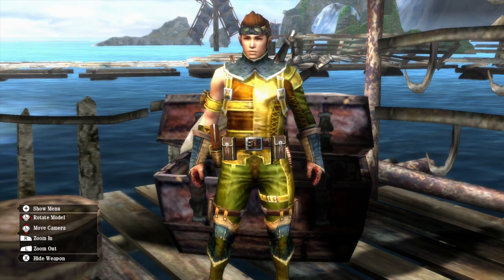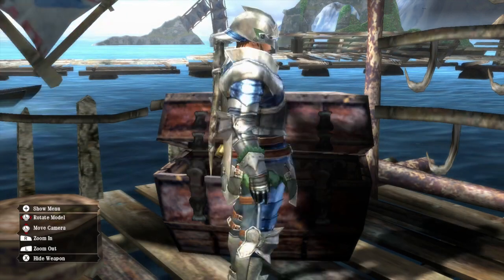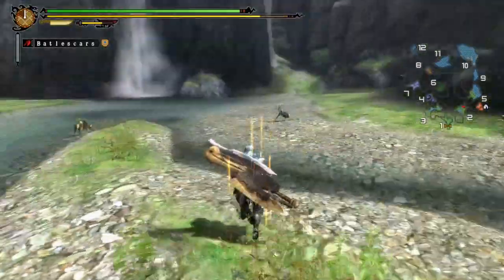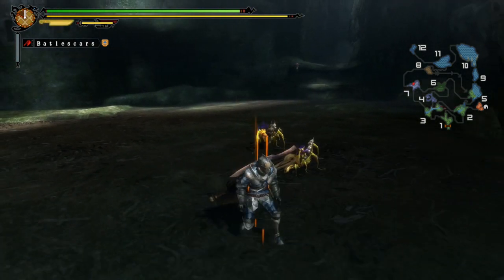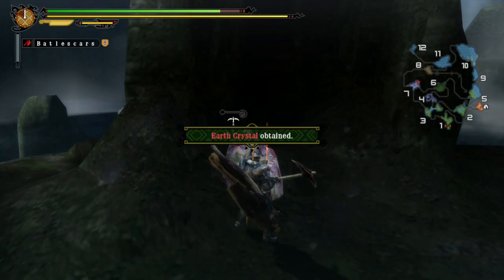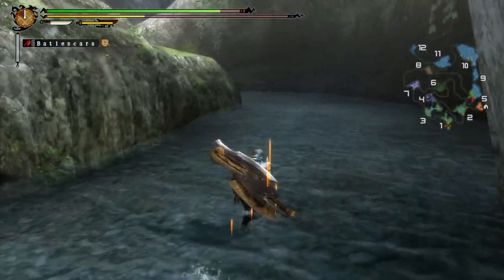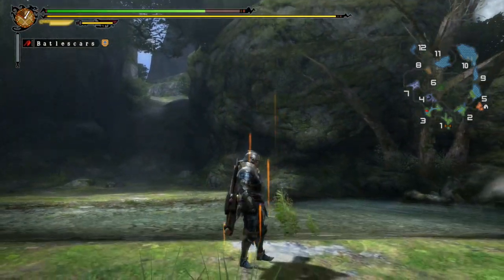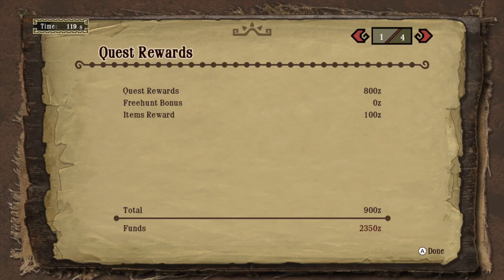LET'S PLAY MONSTER HUNTER 3 ULTIMATE [HD-WII U] - GIANT BUGS FROM HELL! - 13